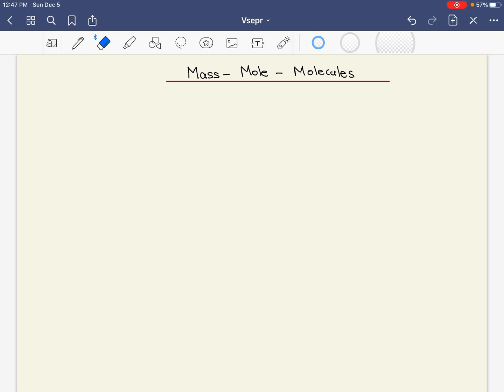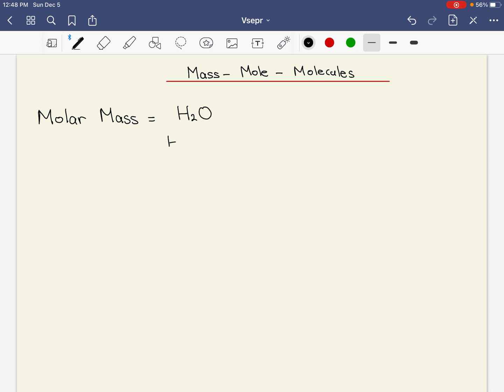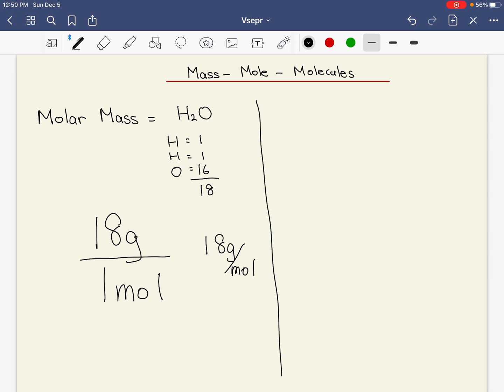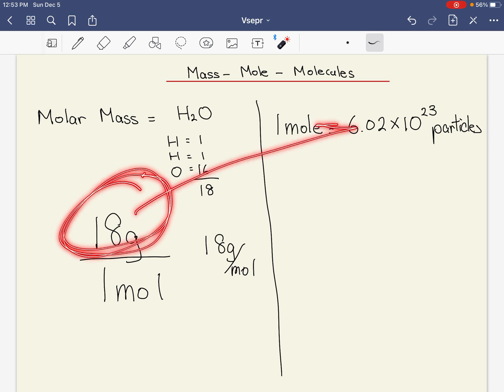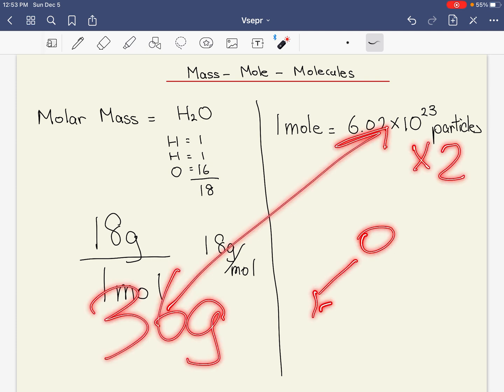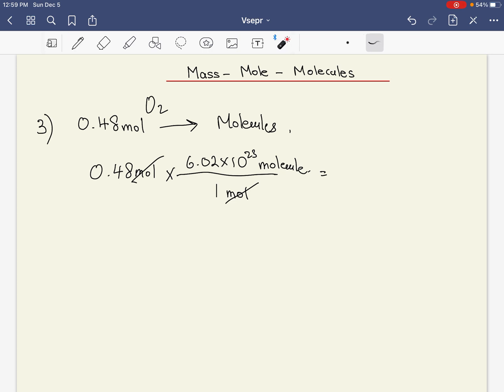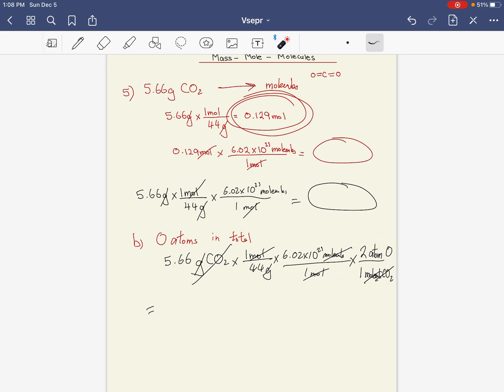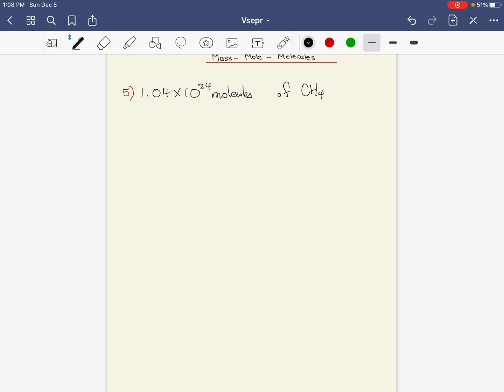1e Moles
Learning goals:
1) Convert Mass to moles to molecules